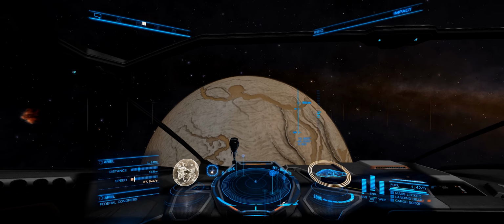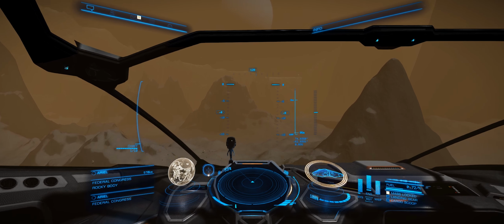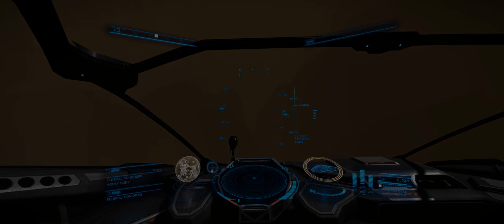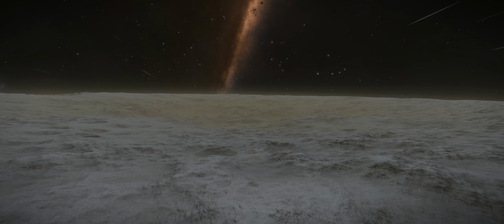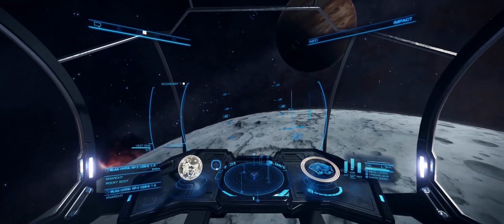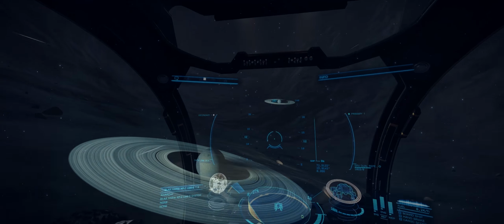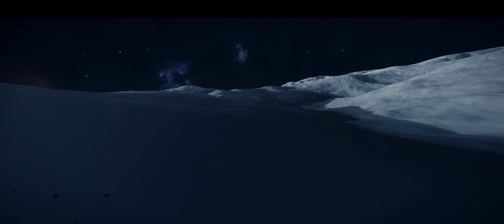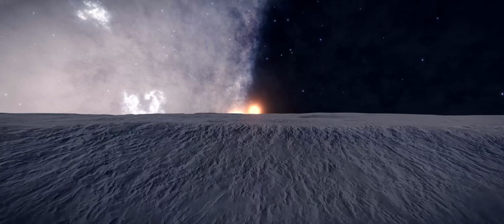Elite Dangerous - Best Damn Planets from the Past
I take a look at some of my favorite planetary locations from 2015 and early 2016.